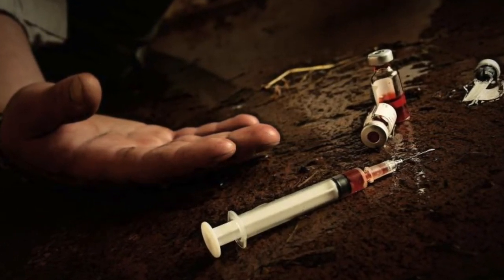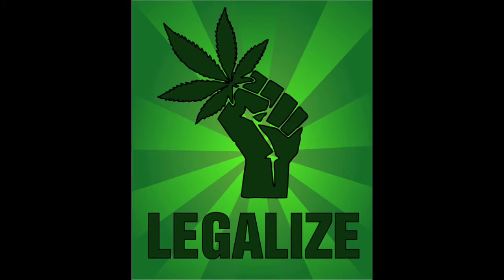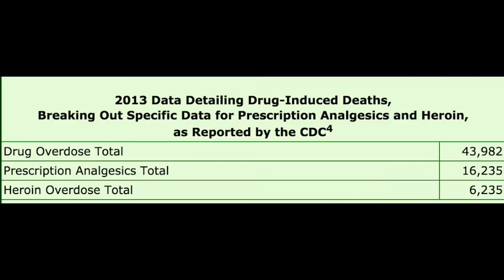SOC 131 - Social Problem Final Video - Substance Use in Schools/Youth Addiction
References

Business Insider. 2013. “15 maps that show how Americans use drugs.” Retrieved June 8, 2015

DrugWarFacts.org. 2014. “Annual Causes of Death in the United States.” Retrieved June 23, 2015

Fell, James C. et al. 2007. “Mothers Against Drunk Driving (MADD): The First 25 Years.” Traffic Injury Prevention 7(3): 195-212. Retrieved June 10, 2015. (doi: 10.1080/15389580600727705).

Michigan State University. 2012. “Alcohol, Tobacco, and Other Drugs (ATOD).” Retrieved June 10, 2015

National Council On Alcoholism and Drug Dependence, Inc. “Family Disease.” Retrieved June 23, 2015

National Institute on Drug Abuse. 2013. “The Science of Drug Abuse and Addiction: The Basics.” Retrieved June 23, 2015

U.S. News and World Report. June 29, 2011. “Addiction Starts Early in American Society, Report Finds.” Retrieved June 23, 2015